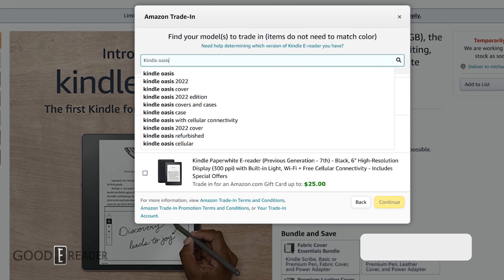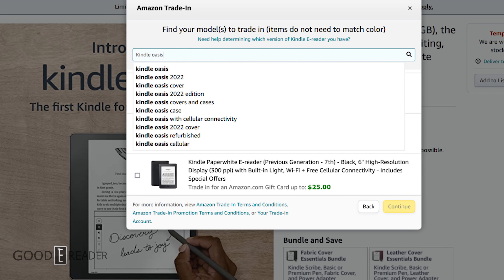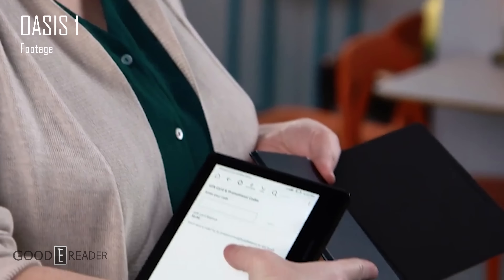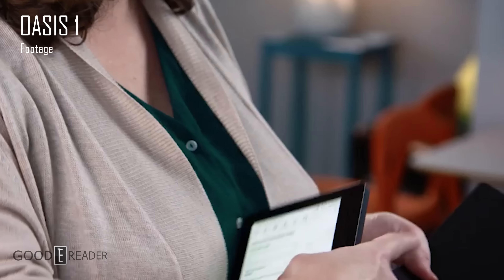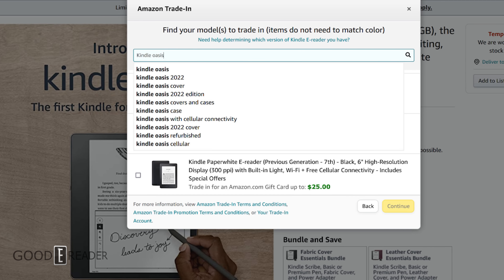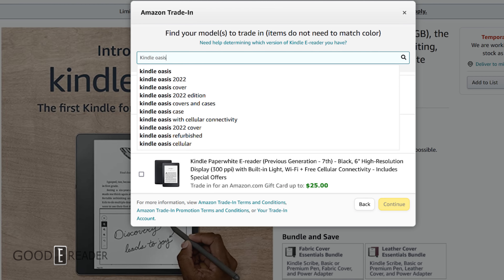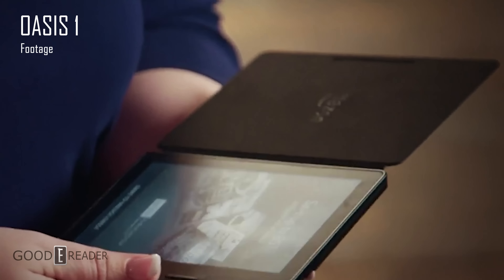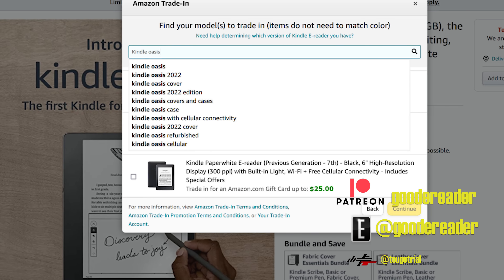Kindle Oasis 4 2022 Edition | Amazon Announcement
Amazon is planning on releasing the Kindle Oasis 4 sometime in the next 3-4 weeks. They should announce it a bit sooner. It will have USB-C, E INK Carta 1200 display and manual page turn buttons.

Amazon has leaked a few of the cases and other aspects across their websites. Find out all of the latest news by watching the video.